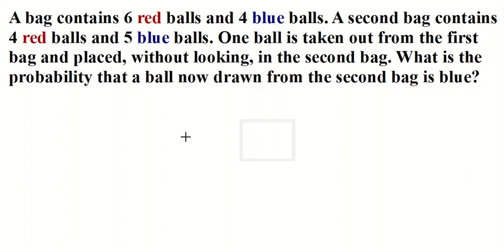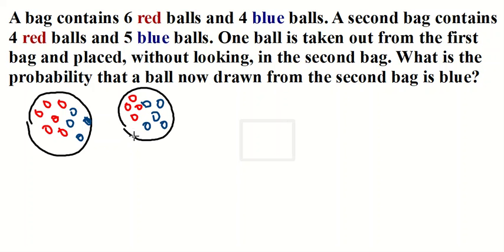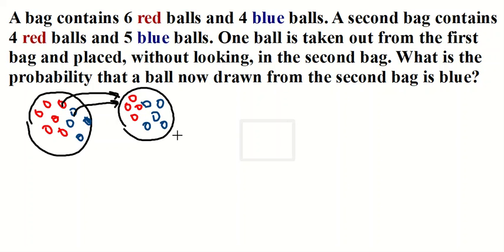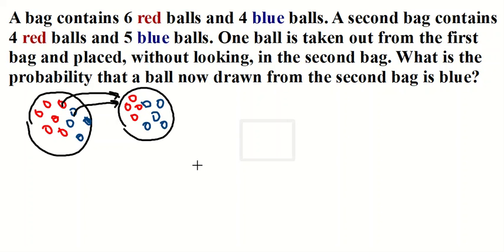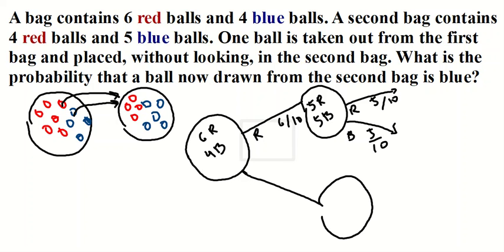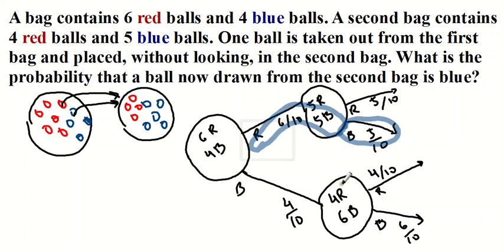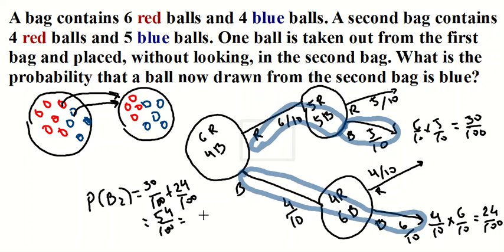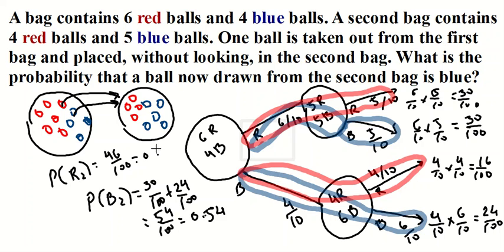Very good question of conditional probability (probability of selecting a ball from a bag)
A very good question relating to probability is covered in this video. The concept of conditional probability is explored briefly with the help of an example of drawing a ball from the first bag and placing it in the second bag.